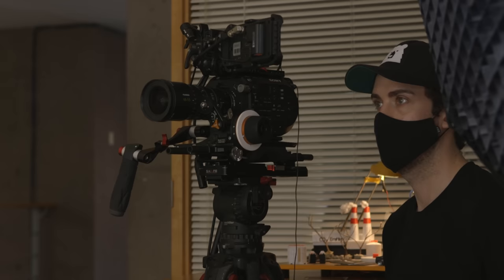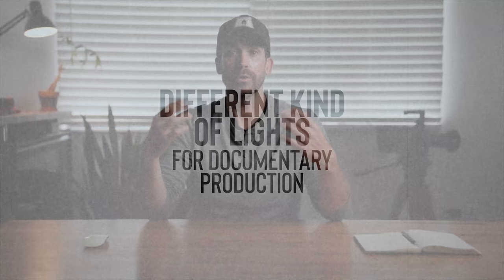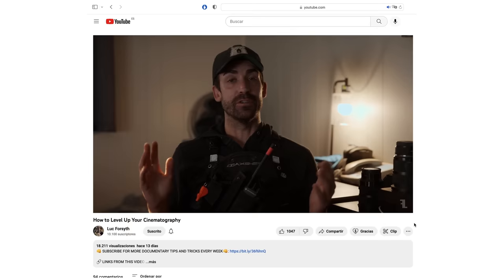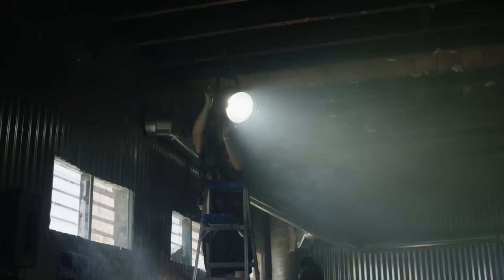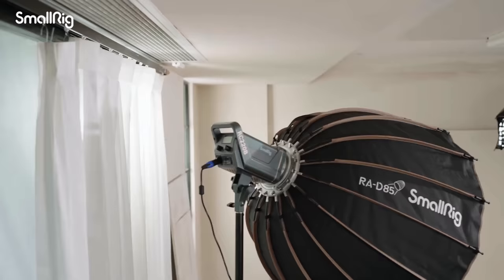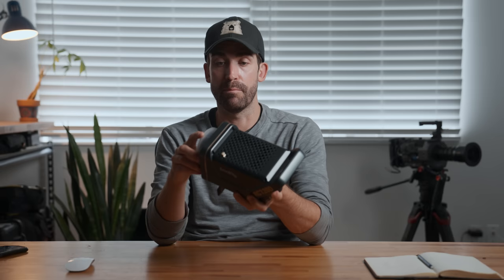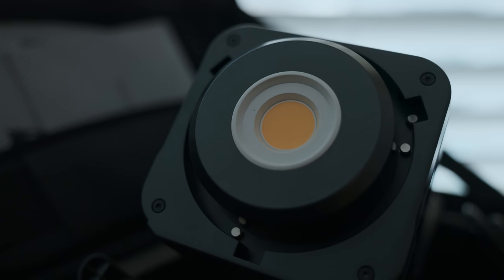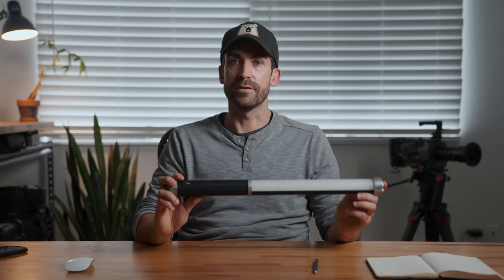My Documentary Filmmaking Lighting Kit (Late 2022)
When choosing lights for a documentary film in 2022 there’s more choice than ever. What are the different kinds of lights that are most useful for doc filmmakers, which ones do I personally like the most, and which ones should you invest in first? We’re going to look at all that in this video. Enjoy!

Key Light: Aputure 300d II
Key Light Softbox: Light Dome II
Small Key Light or Backlight: SmallRig 120d
Small Light Panels: Westcott 1x1 Flex Panels
Big Light Panel: Godox FL150R
Light Tubes I own: Westcott Ice Light 2 (DISCONTINUED!!)
Light Tubes I’m curious about: Aputure MT Pro
Tiny Bi-Colour Lights: Aladdin A Lite and Aladdin Eye Lite
Tiny Lights with Effects: Aputure MC

CHAPTERS

0:00 - Intro
1:00 - Thank You!
2:45 - Big Key Light
4:42 - Small Keylight/Backlight
6:39 - Small Light Panels
8:14 - Big Light Panels
9:39 - Tube Lights
12:06 - Tiny lights
13:38 - Order I would build my lighting kit when starting out.

✋ SAY HI

📸 Thumbnail Photo by Voice and Video